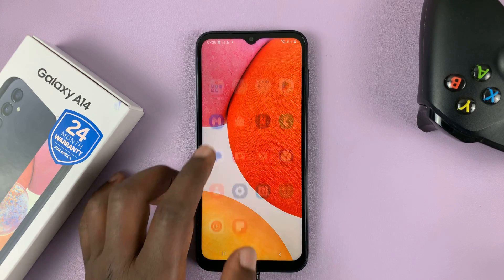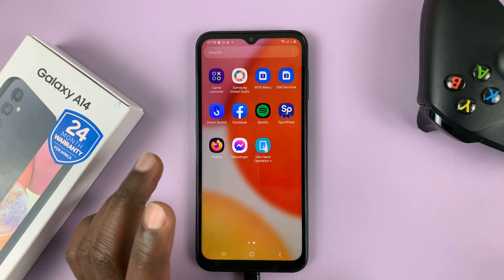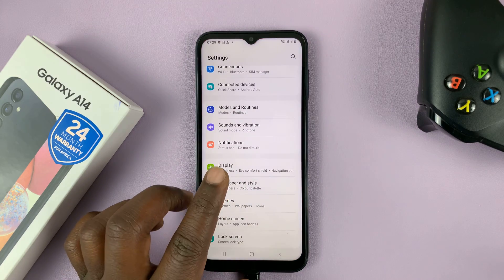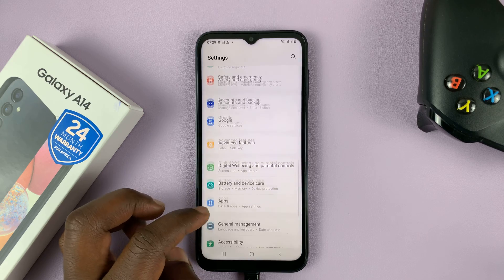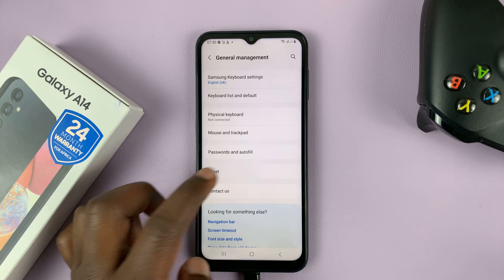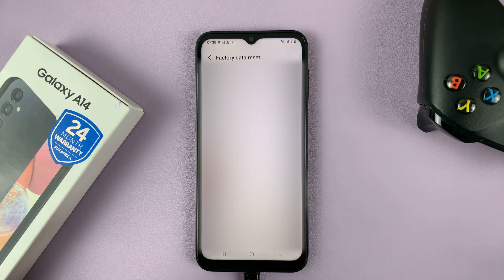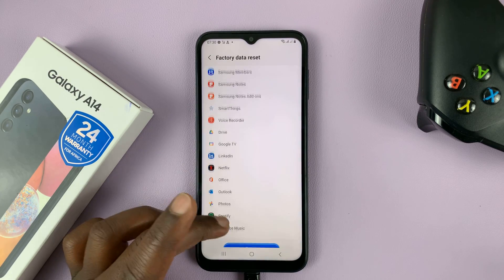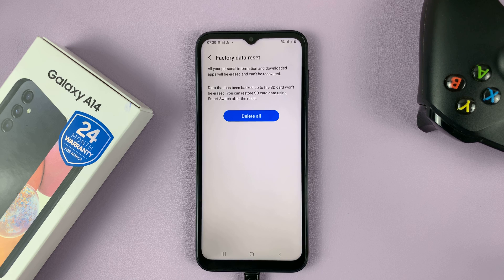How To Factory Reset Samsung Galaxy A14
Learn how to perform a soft factory reset for the entire Samsung Galaxy A14. A factory reset will erase everything in your Galaxy A14. So, you need to back up your data before you do a factory reset.

When you want to start over, or you want to sell or give away your phone,  then a factory reset will wipe all your data from the phone and set it back to the factory default.

A soft Factory Reset will even remove your Google account from the phone. You'll need your current password, pin, and even your Google account password to finish this process if you have any of that setup.

Choose 'Factory data reset'.
You'll be briefed on what will be removed from your phone once you perform a factory reset. Once done, scroll down and tap on 'Reset'
Confirm the security lock on your device
Tap on 'Delete All' to begin the factory reset process

Cell Phone Tripod Adapter